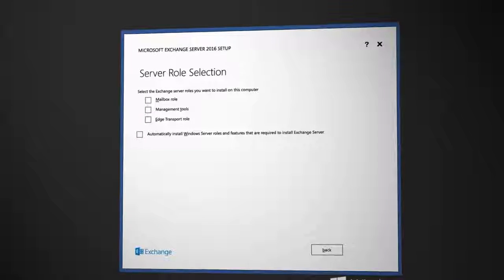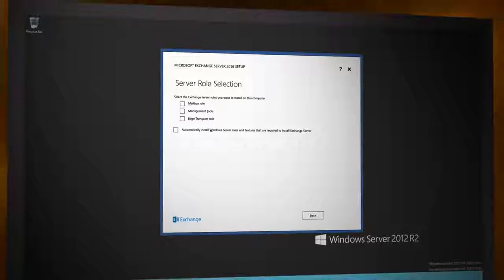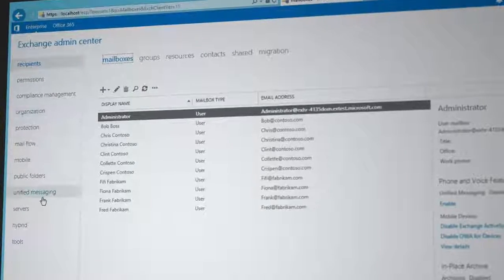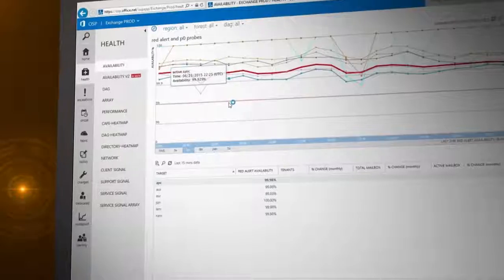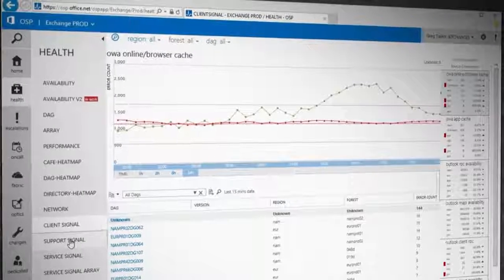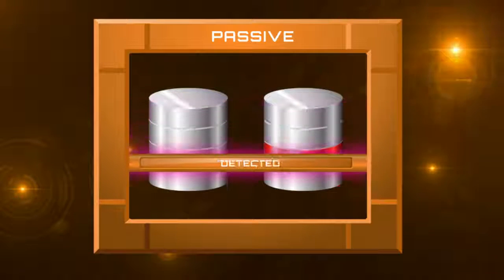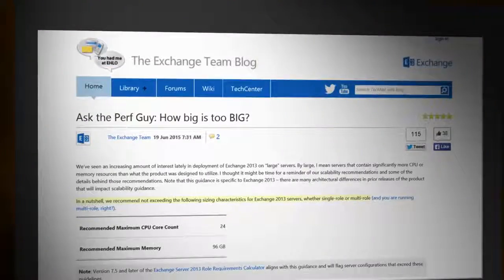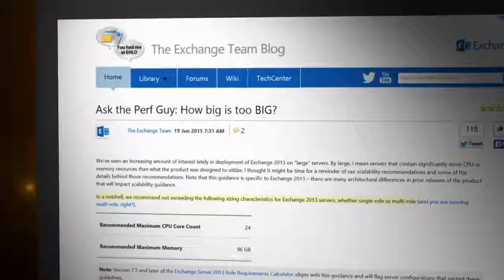Exchange Server 2016 Training in Dubai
We offers the following Advance IT courses:

MCITP ,  RHCE , Solaris admin I and II, Exchange 2016, Virtualization, Certified Ethical Hacking, Microsoft SCOM, Microsoft SCCM, Microsoft Hyper-V, CCNA, CCNP, CCIE Lab Preparation

Note: This Video is copyrighted by the Microsoft Mechanics.